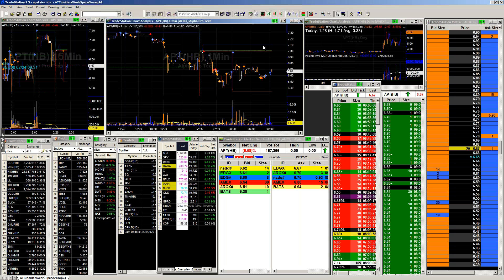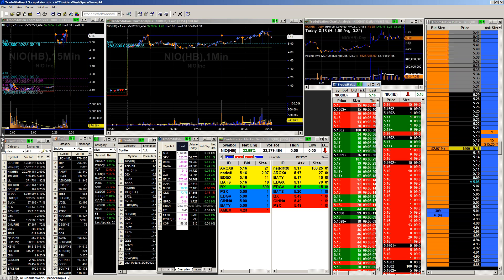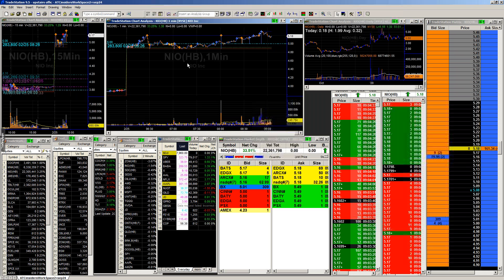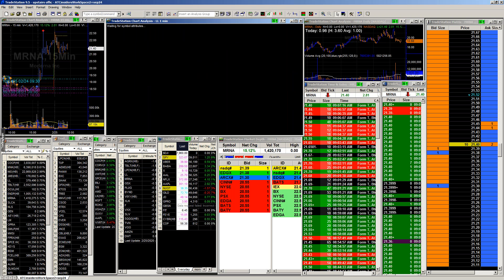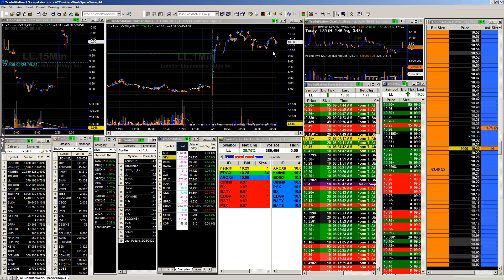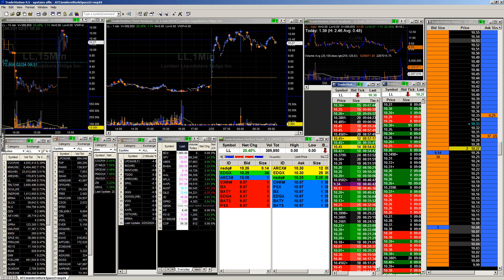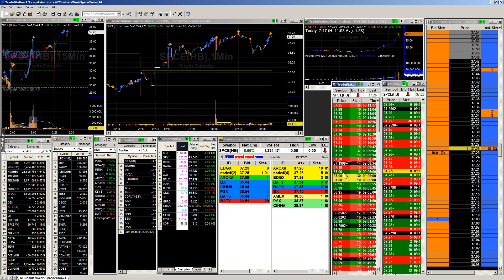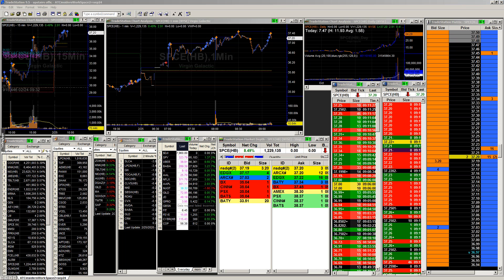Morning Meeting February 25 2020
Morning Meeting. Look at the analysis from MRNA and where we are at